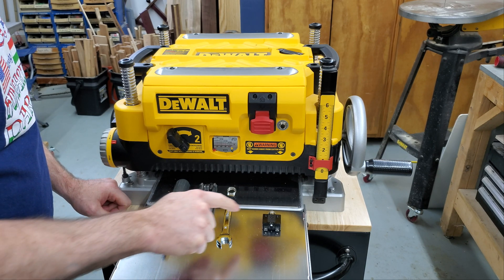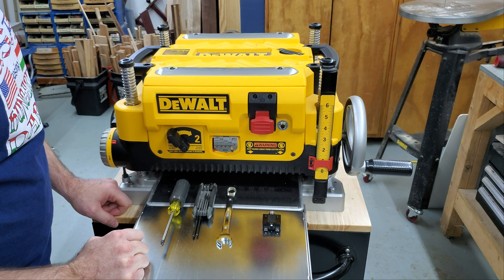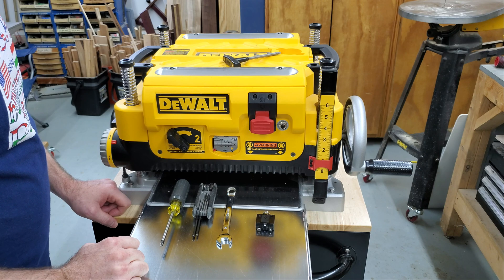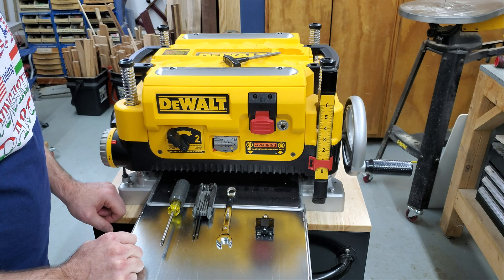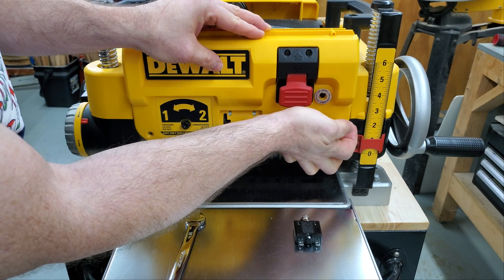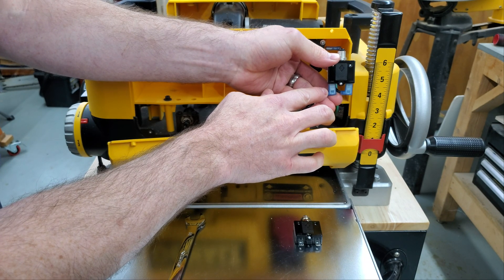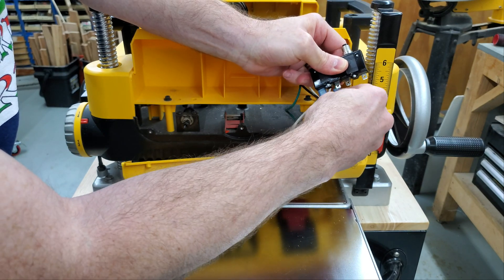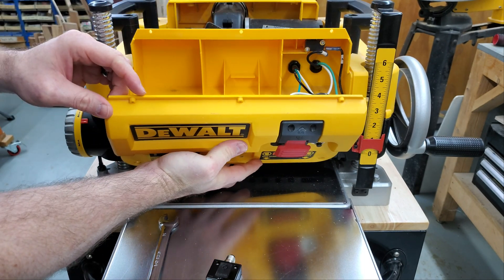How to replace the circuit breaker in a DeWalt DW735 thickness planer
This is a basic tutorial showing how to replace the circuit breaker in a DeWalt DW735 or DW735X thickness planer.  The breaker can become increasingly sensitive to heavy workloads after tripping several times, and replacing the breaker is the best option at that point.  This is an easy procedure that can be completed in ten minutes with some basic tools and an inexpensive part.  Save yourself some money and two trips to the service center and do it yourself.

As long as you're working on your planer, upgrade the crank handle

If you want to see a cooler version of this video, including disassembling and overloading the circuit breaker in slow motion, use this

If this video was helpful and saved you from paying for an expensive repair, please consider sending me a tip

Key items featured in the video:
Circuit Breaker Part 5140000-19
DW735X Planer (with tables and extra knives)
DW735 Planer (without extension tables)
Klein CL800 clamp meter